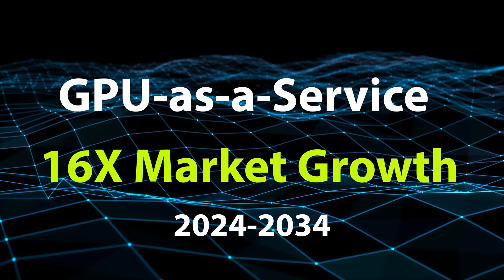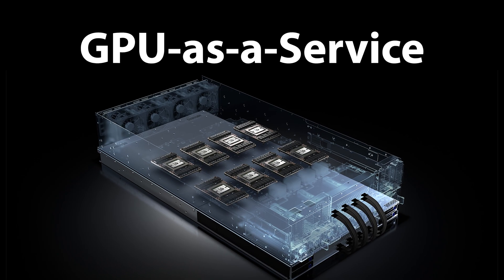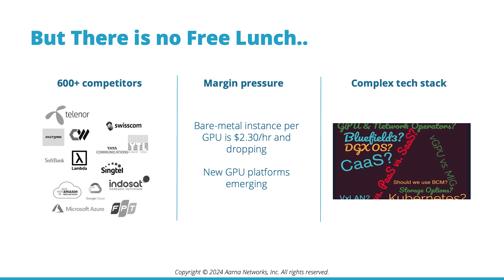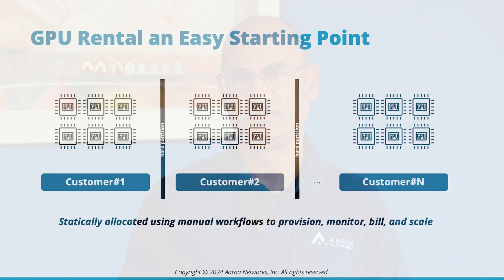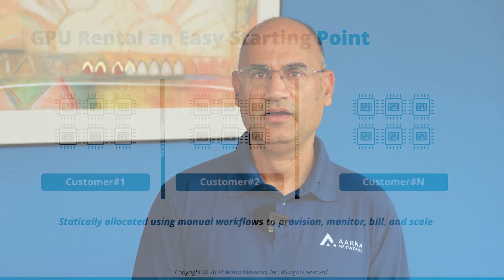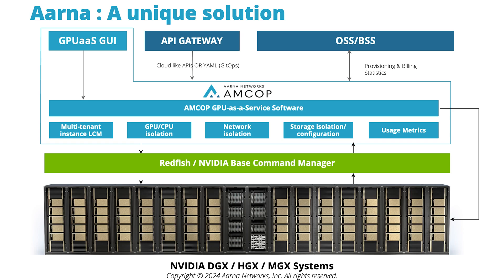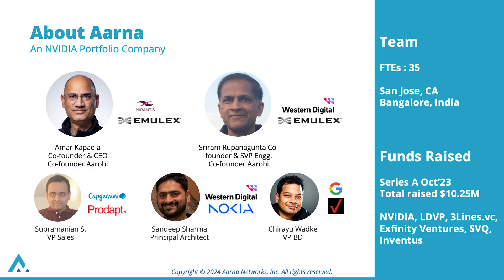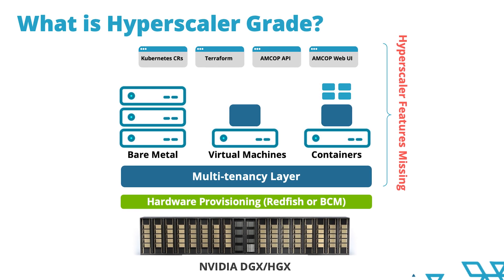Unlocking the GPU-as-a-Service Business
GPU growth is exploding, driven by shortages, high costs, complexity, and the need for experimentation. As a result, users are increasingly turning to GPU-as-a-Service instead of purchasing GPUs. This market is expected to grow 16x, reaching $80 billion over the next decade. Currently, a small set of hyperscalers, crypto mining companies, and startups offer GPU-as-a-Service, but this number is set to increase significantly.

Congratulations if you are an NVIDIA cloud partner (NCP) or a GPU-as-a-Service provider! However, the competition is fierce, with over 600 new entrants as of July 2024. Providers face margin pressure and complex tech stacks. Many offer hardware RAN, statically allocating GPUs, which works for long-duration LLM training but not for influencing, fine-tuning, or small model training. Automated methods are required for offering multitenant GPU instances to avoid revenue and margin loss.

Aarna Networks, a Silicon Valley-based startup backed by NVIDIA and other venture capitalists, solves this problem. We provide software solutions for NCPs and GPU-as-a-Service providers, enabling end-users to create on-demand multitenant bare metal, virtual machines, or container instances via a self-service interface. Our comprehensive solution includes monitoring, management, clustered GPUs, fractional GPUs, network isolation, and storage isolation.